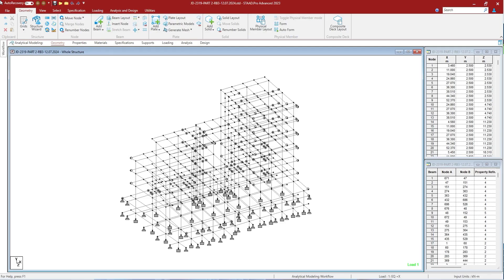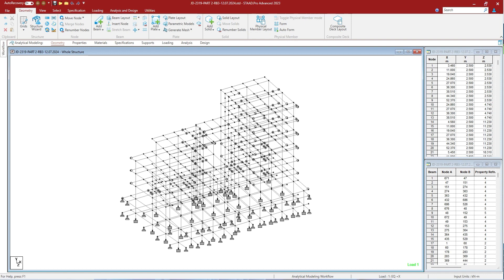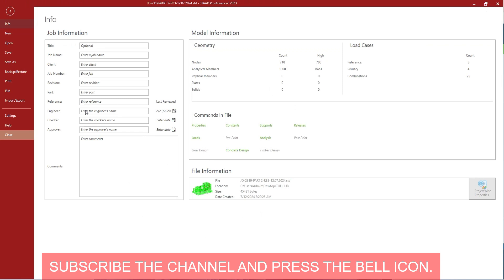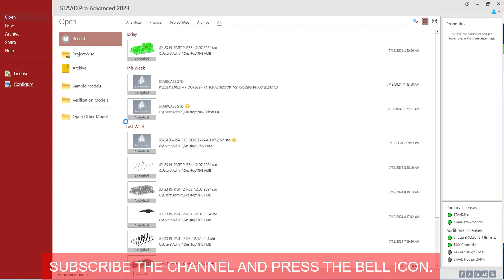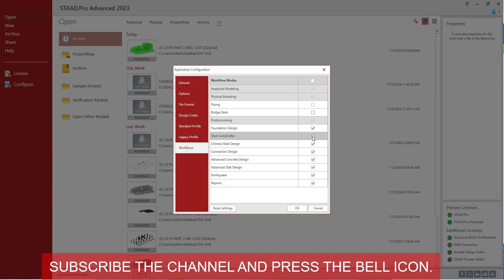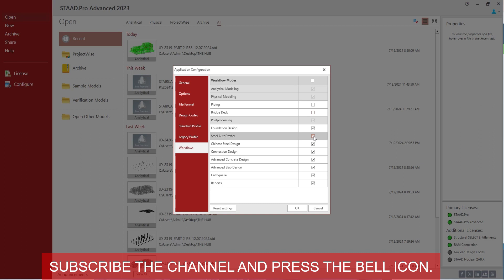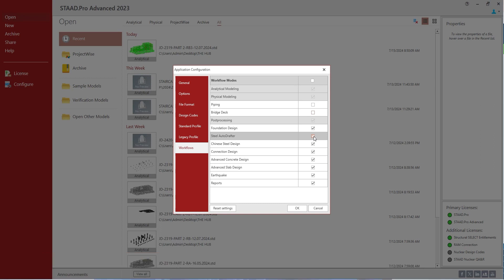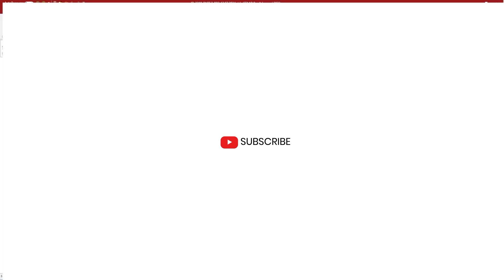09. How to customize the workflows panel in STAADPro Connect edition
In this short video, you will learn to customize workflow panel.

MY GEARS...!!

ABOUT CHANNEL...!!